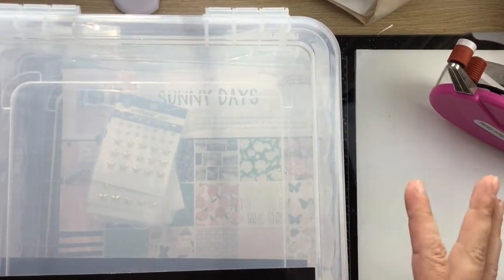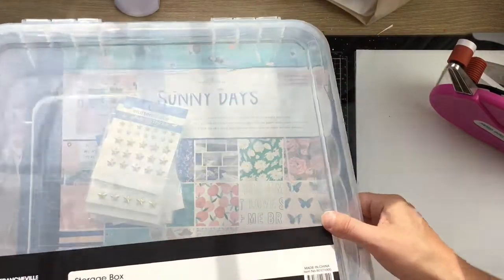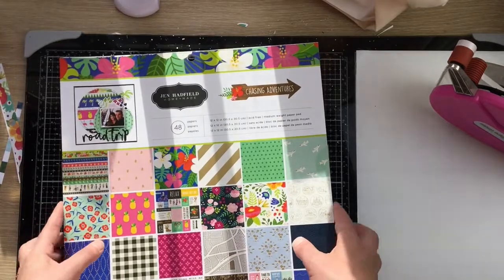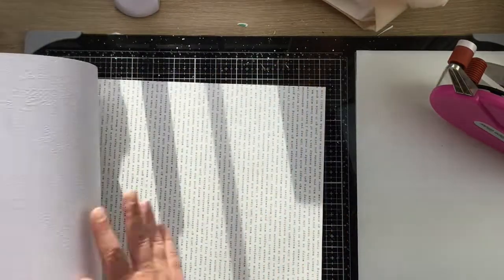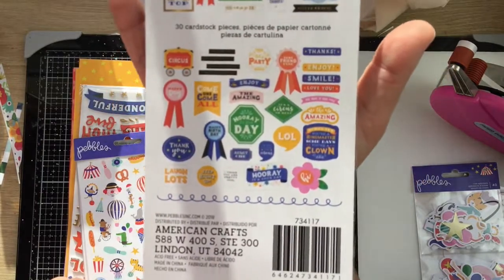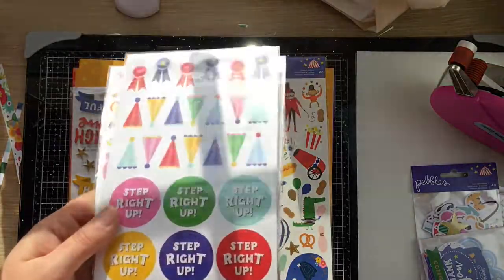Scrapbook Haul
Confessions Of A Paper Addict Etsy Shop